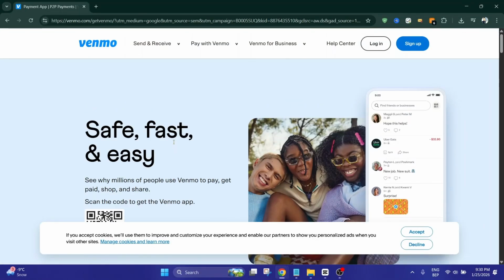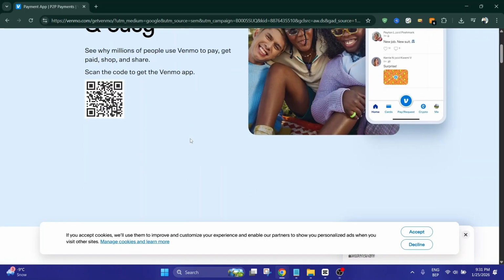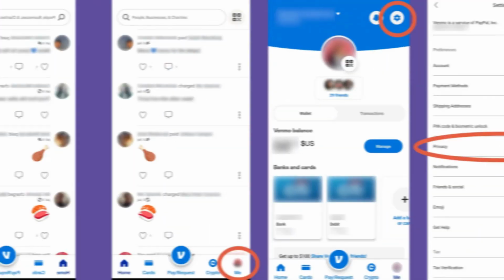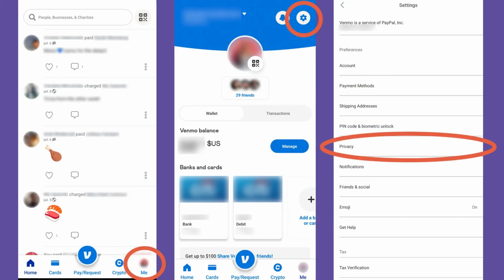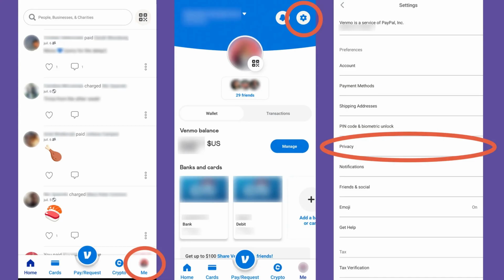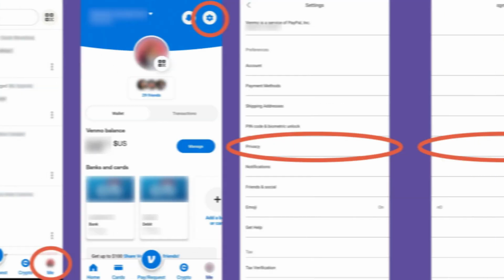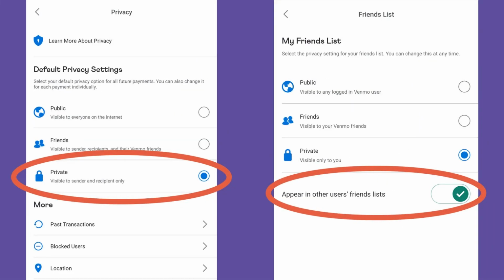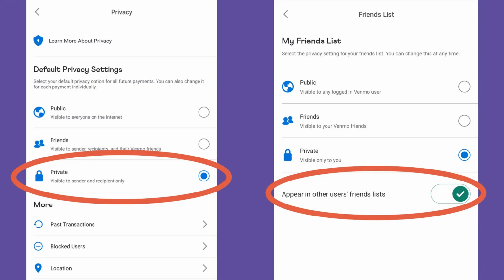How to Use Venmo Purchase Protection: Avoid Scams!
In this quick Venmo tutorial, we show you exactly how to use the "Turn on for purchases" toggle to protect your money when buying from strangers. Many people don't realize that standard Venmo payments have NO protection if you get scammed. We explain how to activate the "Goods and Services" option before you hit pay to ensure you are covered.

We also break down who pays the fee (it is the seller, not the buyer!), how much it costs, and what to do if a seller tries to talk you out of using it. If you are buying concert tickets, Facebook Marketplace items, or paying for a service, watch this first.

What is covered in this Venmo Purchase Protection guide:
✅ How to find the "Turn on for purchases" toggle
✅ Who pays the Venmo Purchase Protection fee?
✅ What is covered (Items not received, Damaged goods)
✅ How to file a dispute if you get scammed
✅ Why sellers might ask you to turn it off (Red Flag!)
✅ Venmo vs. PayPal Goods & Services comparison